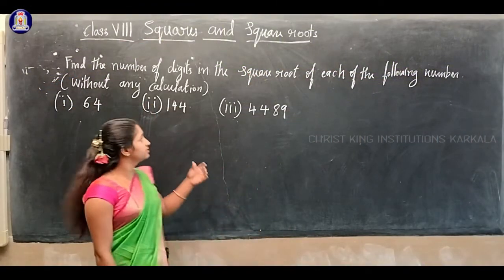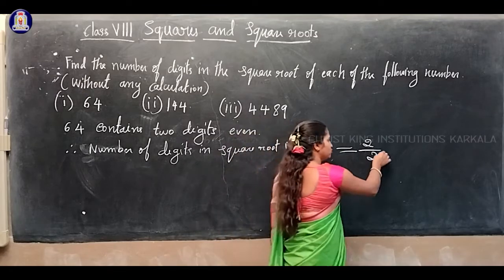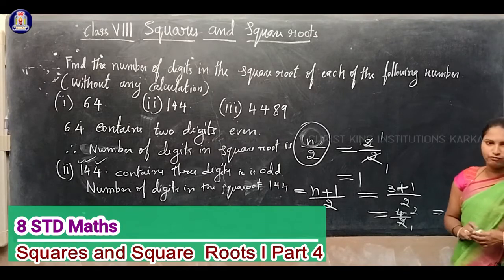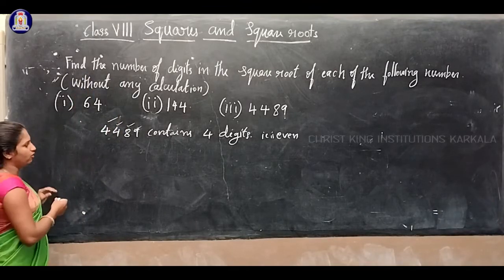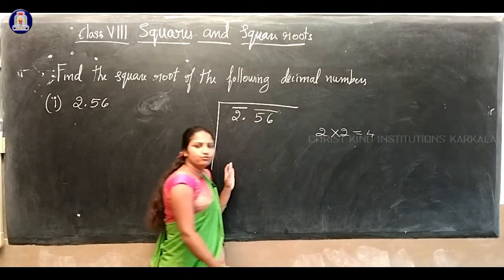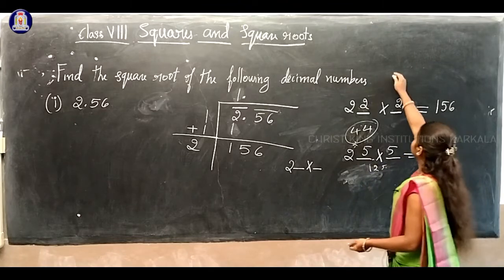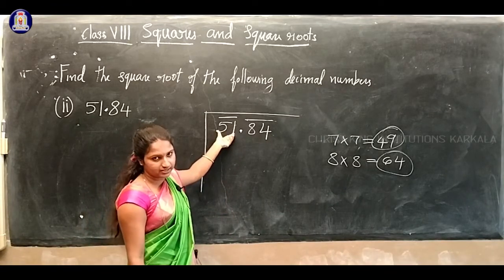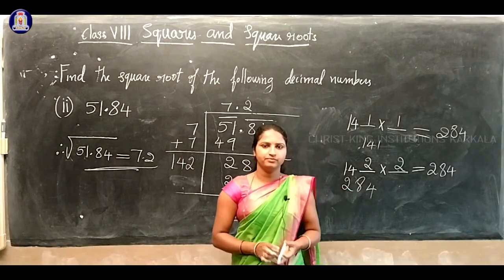8 STD Maths l Squares and Square Roots l Part 4